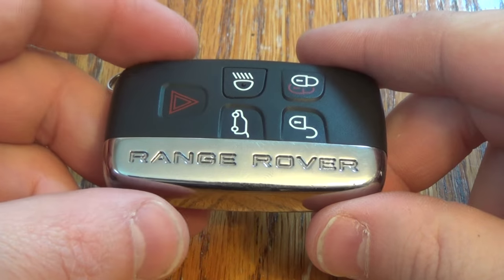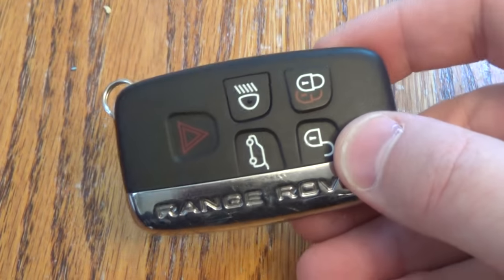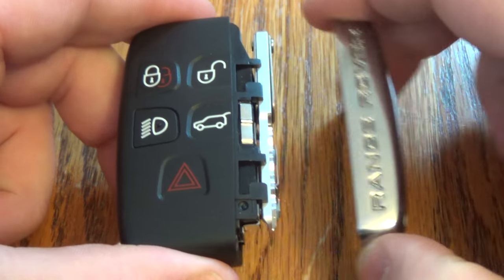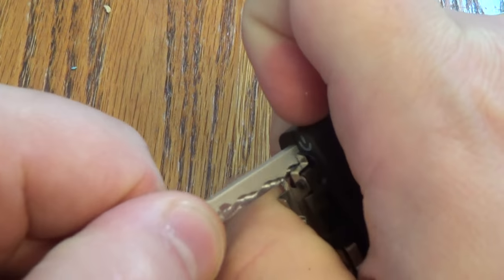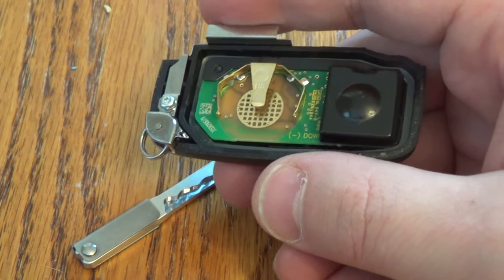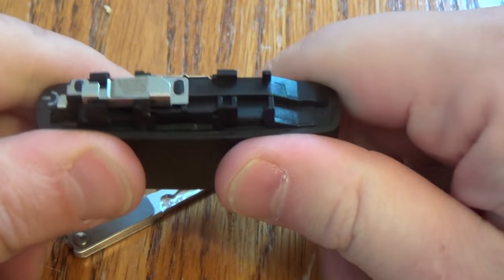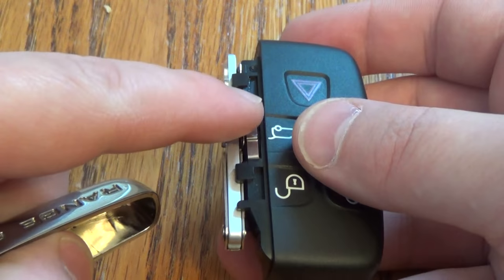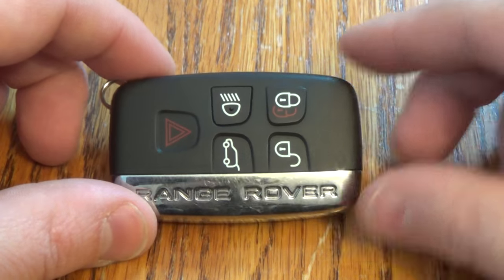DIY - How to change SmartKey Key fob Battery on Range Rover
Energizer Battery - CR2032

This video shows how to change the smart key battery on the Range Rover Sport keyfob and clear the "smart key battery low" error message.

Land Rover

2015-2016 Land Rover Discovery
2013–2014 Land Rover LR2
2010–2016 Land Rover LR4

Range Rover

2017 Land Rover Range Rover
2017 Land Rover Range Rover Evoque
2017 Land Rover Range Rover Sport
2016 Land Rover Range Rover
2016 Land Rover Range Rover Evoque
2016 Land Rover Range Rover Sport
2015 Land Rover Range Rover
2015 Land Rover Range Rover Evoque
2015 Land Rover Range Rover Sport
2014 Land Rover Range Rover
2014 Land Rover Range Rover Evoque
2014 Land Rover Range Rover Sport
2013 Land Rover Range Rover
2013 Land Rover Range Rover Evoque
2013 Land Rover Range Rover Sport
2012 Land Rover Range Rover
2012 Land Rover Range Rover Evoque
2012 Land Rover Range Rover Sport
2011 Land Rover Range Rover
2011 Land Rover Range Rover Evoque
2011 Land Rover Range Rover Sport